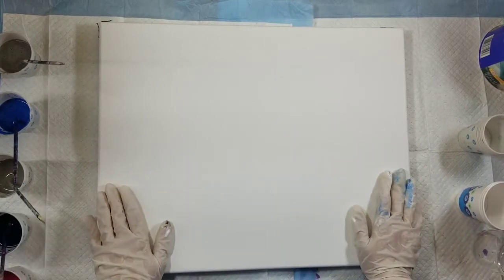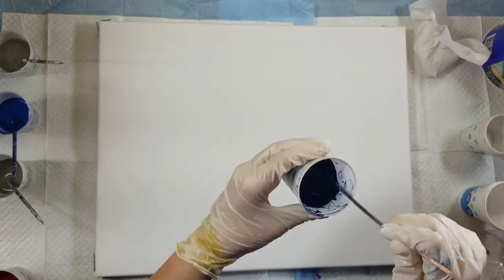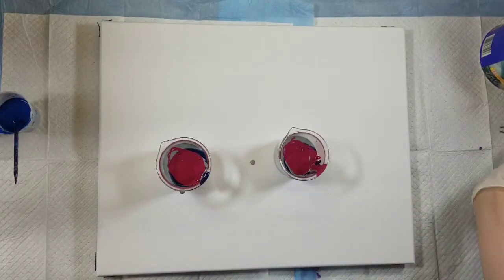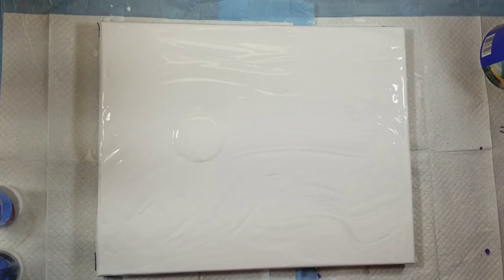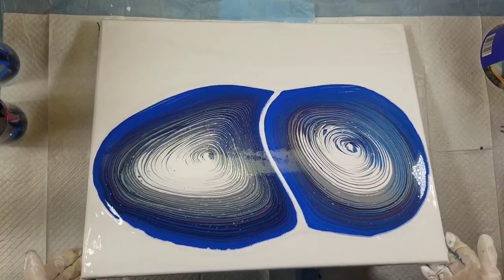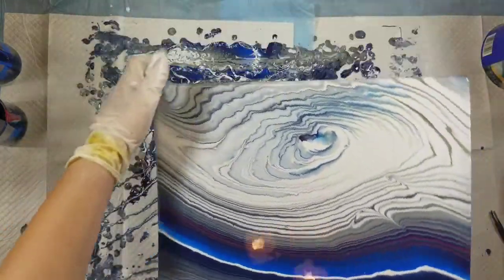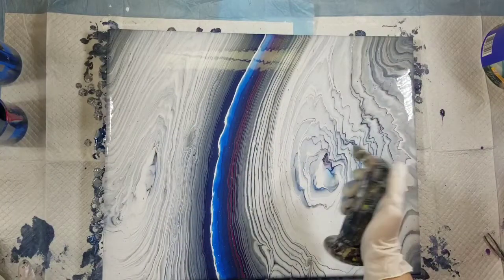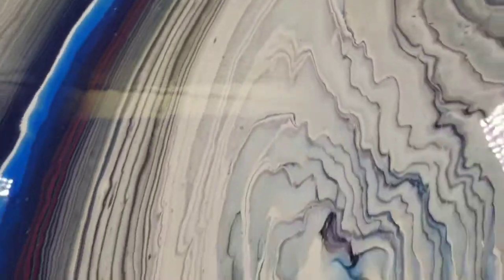Acrylic Paint Pouring | #5 Satin Enamel | This color pallet is all over the place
It’s Monday and today I’ll be (at least attempting to do) doing a cloud pour with satin enamel paint.  It didn’t turn out as “cloudy” as I would have liked but I think it turned out really cool.  The end result seems to be an image from outer space of the earth and I’m living for it!  I hope you guys enjoy this and have a great beginning to your week.

Additives to Pouring Medium base:  2 oz Liquitex Professionals Pouring Medium + .5 oz of Liquitex Professionals flow extender added to ONE GALLON OF POURING MEDIUM

Paints Used:
Decoart Satin Enamel in Pure White + Artist Loft Flow Acrylic in White
Liquitex Basics in Alzerian Crimson Hue + Artist Loft in Deep Red
Liquitex Soft Body Acrylic in Neutral Gray 5
Artist Loft in Brillent Blue +Artist Loft Flow Black to make Navy
Decoart Americana in Sapphire
Artist Loft Flow Acrylic in Silver
*No Silicone*
16X20 Canvas